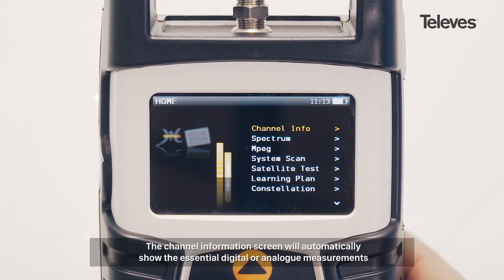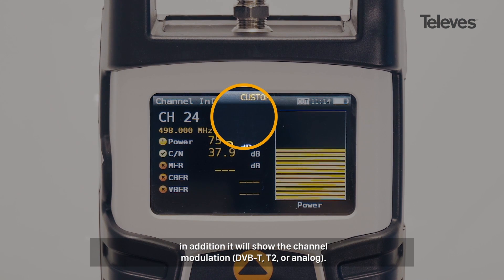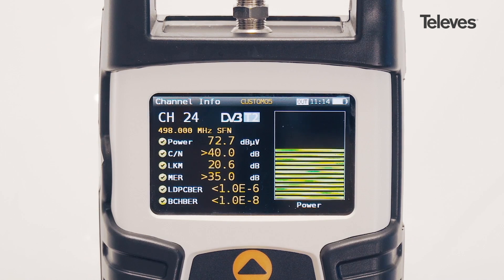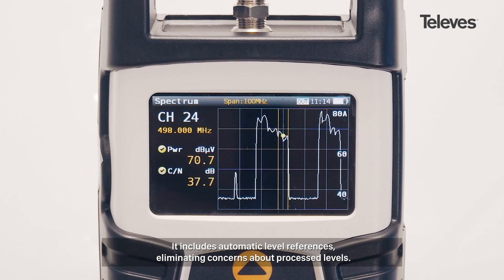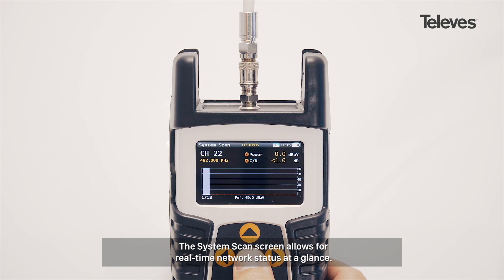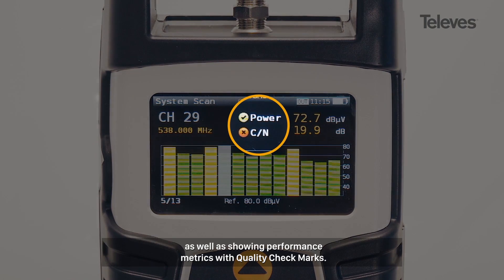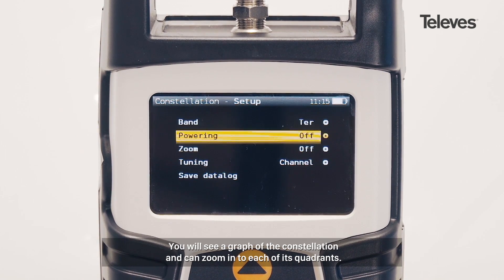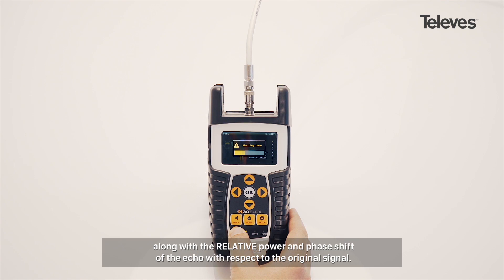H30FLEX, FEATURES FOR TERRESTRIAL SIGNALS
CUSTOMIZABLE MULTI STANDARD HANDHELD METER
A pocket size meter which allows you to customize upgrade choice with downloadable software under licence. Choose the standards you’re actually going to measure and only pay for the features you need. HFLEX The standard you need in a single equipment

- Licenced customizable options
- HD Channels display
- Spectrum analyzer
- dCSS (SCR) Compatible

This video is available in English, Spanish, German, Italian, Portuguese, French, Swedish, Polish and Russian.